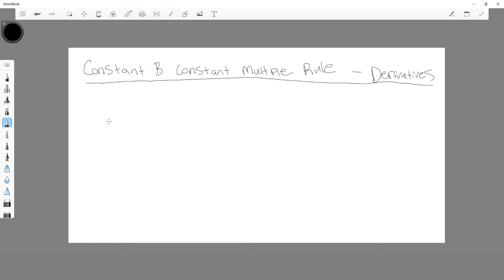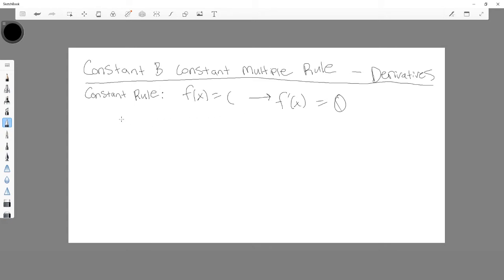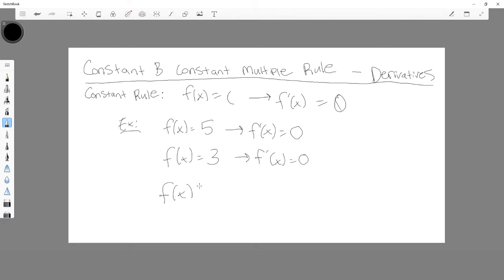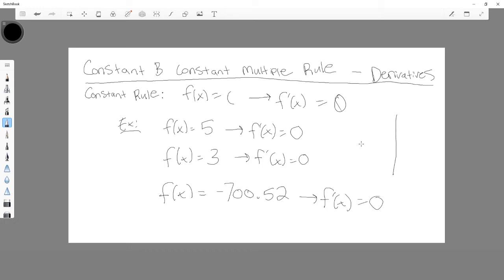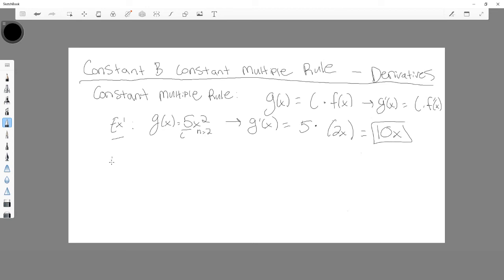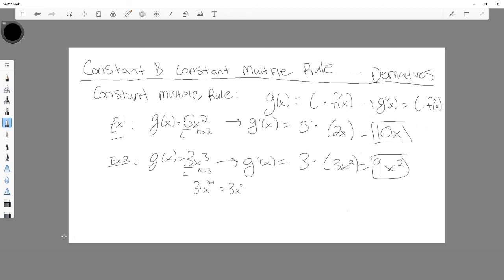Constant and Constant Multiple Rule - AP Calculus Review (Derivatives)